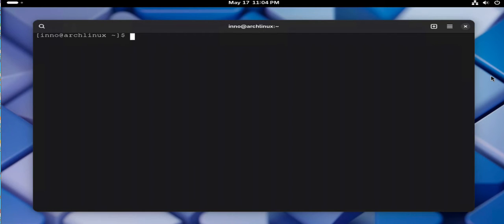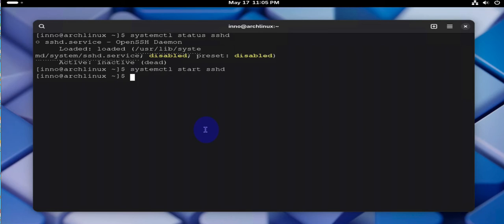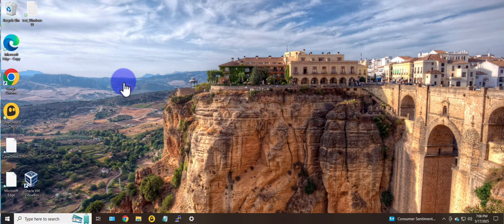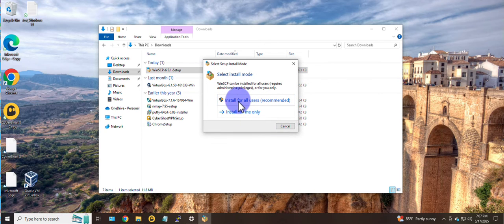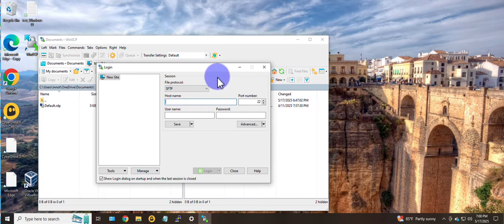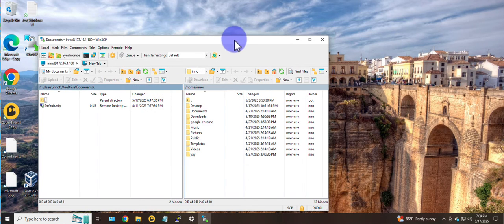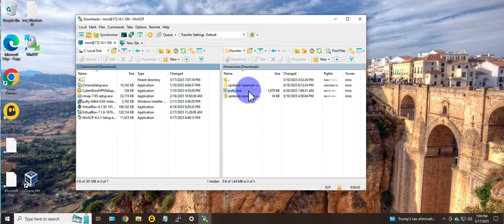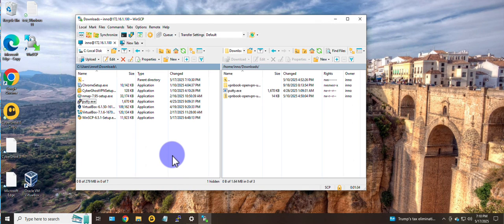Copy Files and Folders Between Windows and Arch Linux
Are you tired of spending hours transferring files between Windows and Arch Linux? Look no further! In this tutorial, we'll show you how to move your files fast between Windows and Arch Linux in just seconds. Whether you're a beginner or an experienced user, this method is easy to follow and will save you a ton of time. Say goodbye to tedious file transfers and hello to a seamless transition to Arch Linux. Watch now and learn how to transfer your files quickly and efficiently!